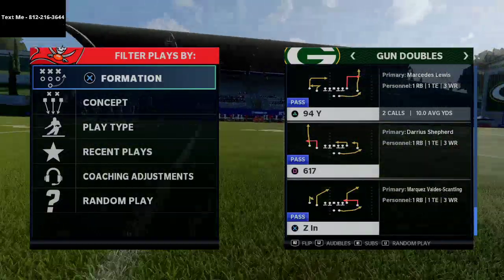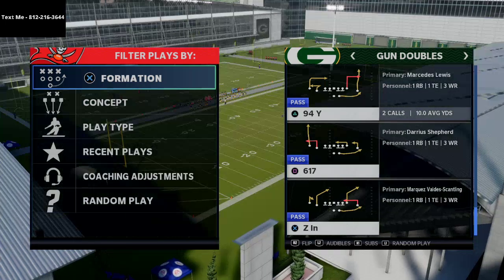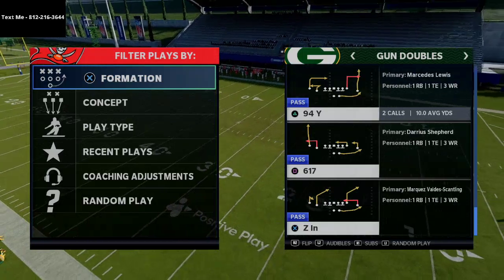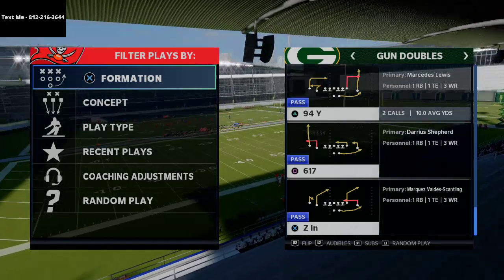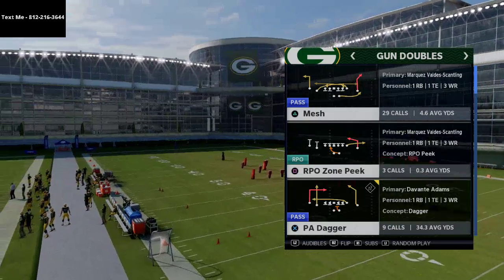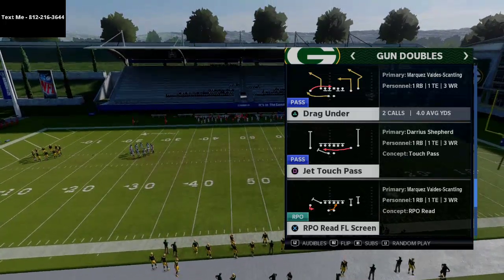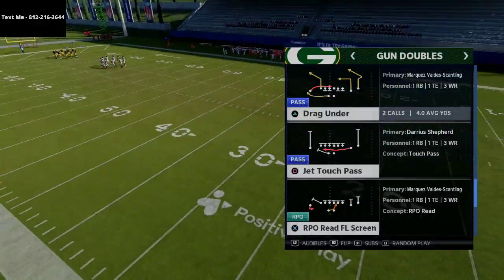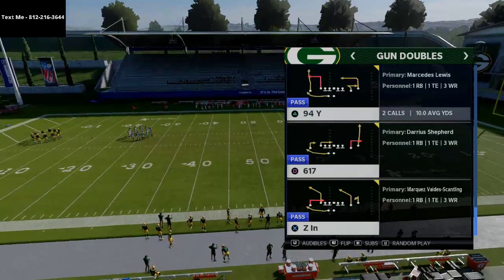This Air Raid Gun Doubles Mini Scheme Will Torch Every Defense in Madden| Madden 21 Tips and Tricks